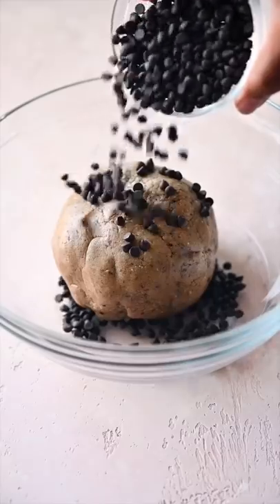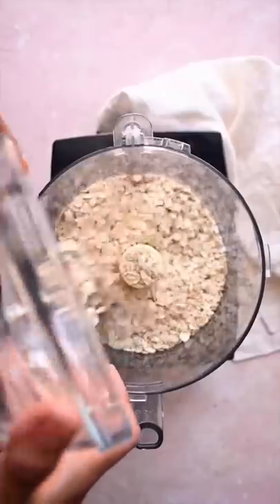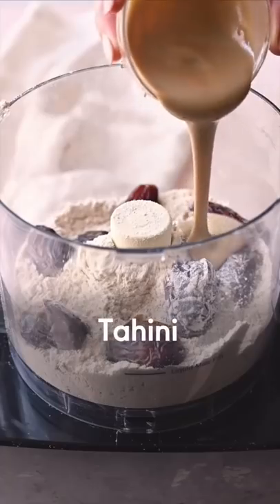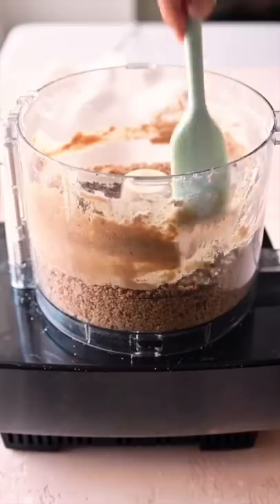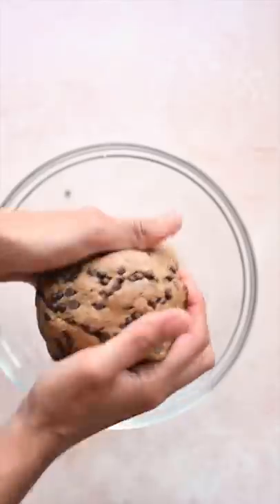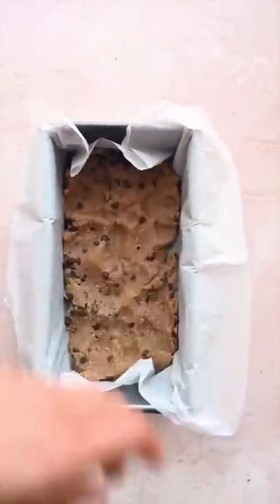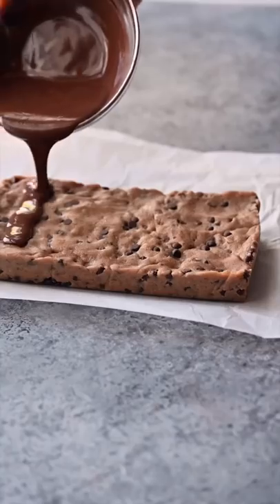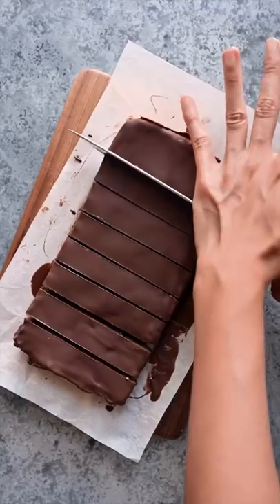My favorite no-bake vegan dessert!